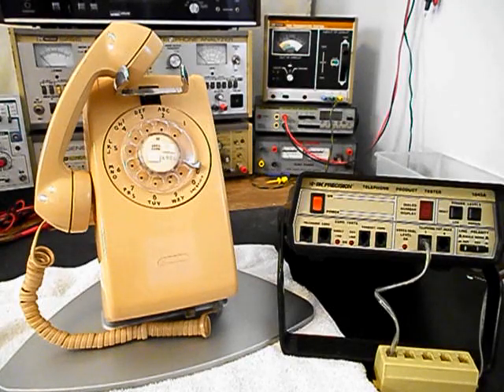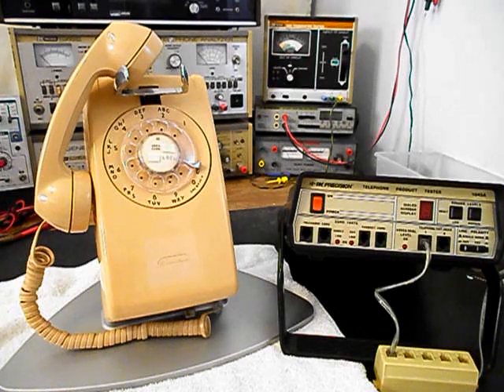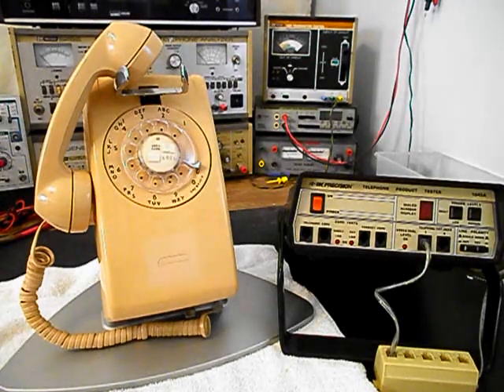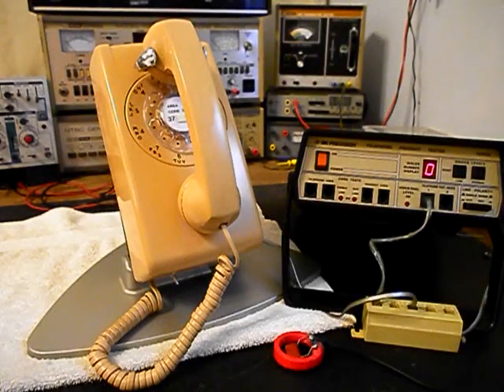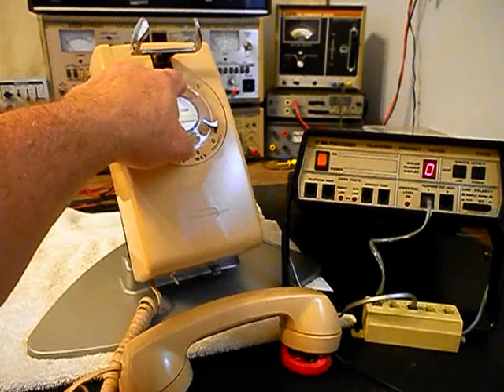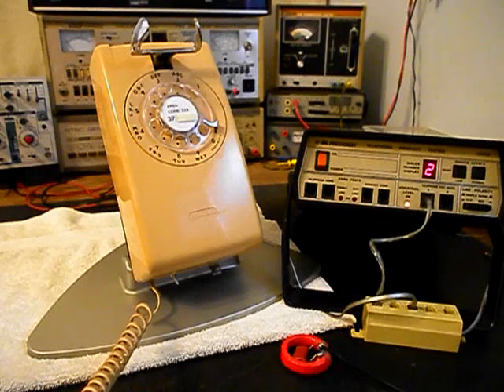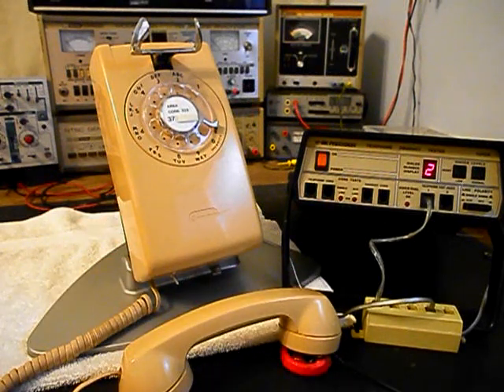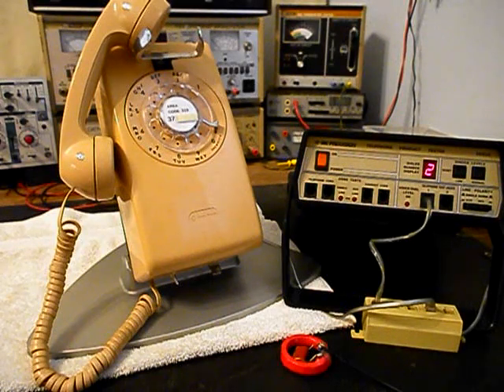Western Electric Rotary Dial Wall Telephone Repair Conversion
Western Electric Rotary Dial Wall Telephone Repair Conversion Dennis McDonald shows the Initial Checkout and Repair of this Cool Telephone